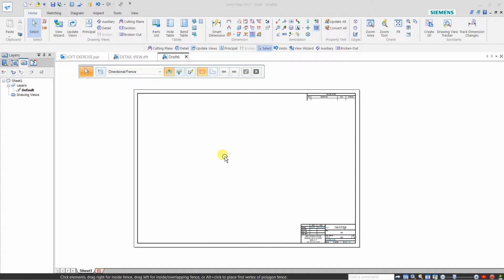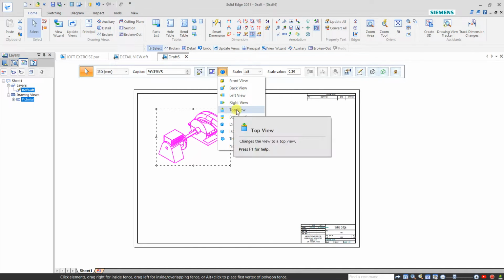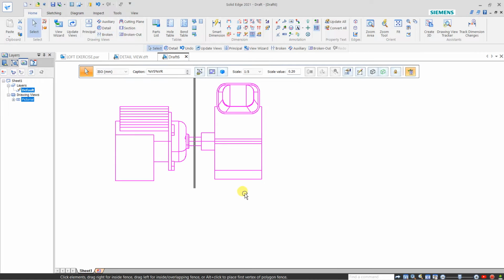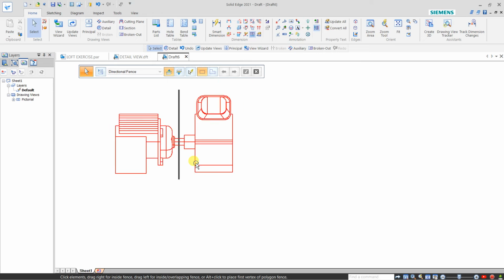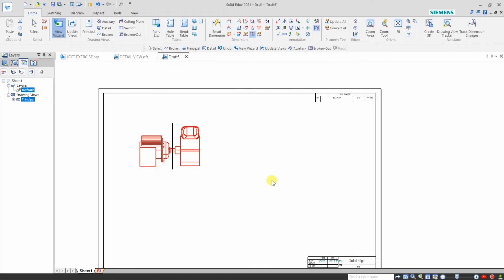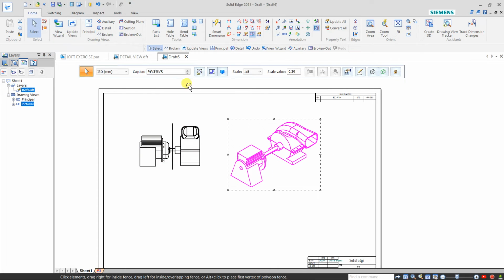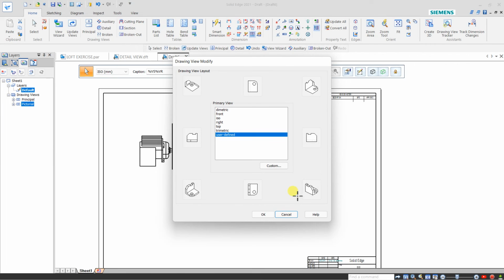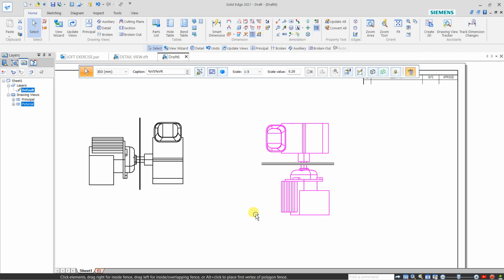Solid Edge # DRAFTING BROKEN VIEW